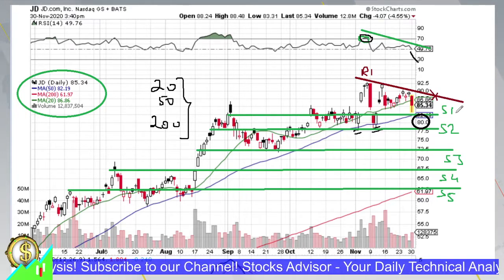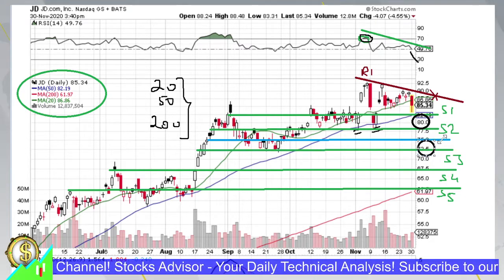Stocks to Buy: JD JD.com Inc. 2020 11 30